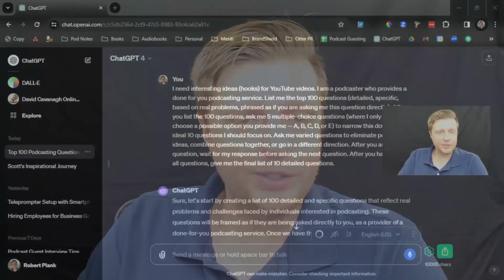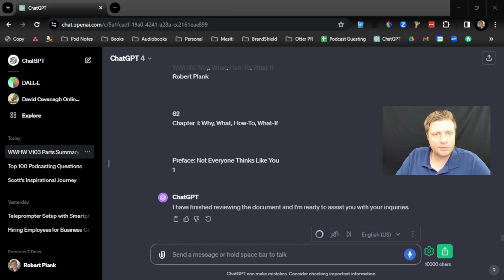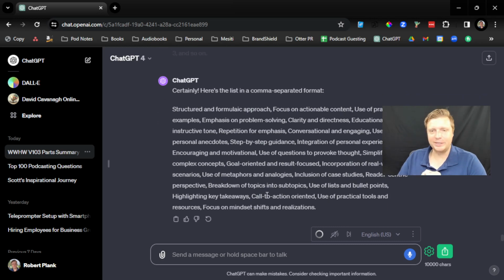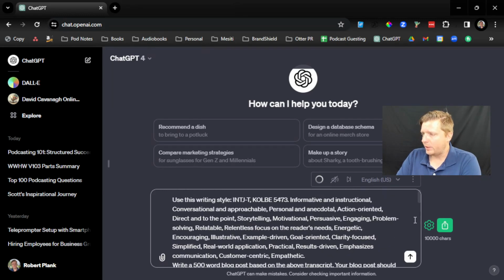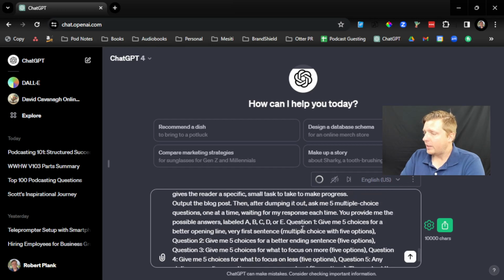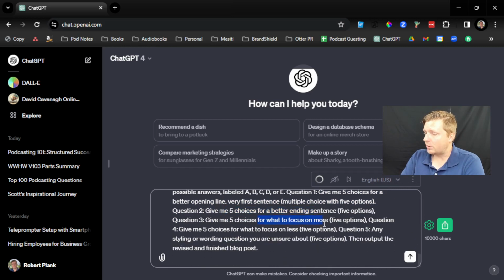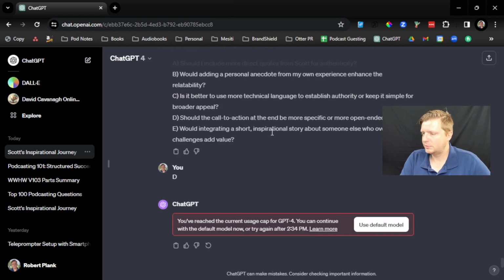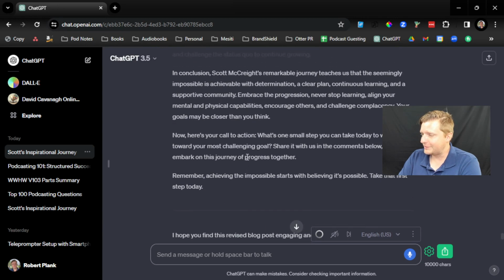Train Chat GPT to Write For You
PROMPTS:
Describe my writing style based on the above transcript. List me 25 keyphrases (comma separated) describing this style of writing, so I can re-use this same style in future writing. Can you give me the list in comma separated format? For example: item 1, item 2, item 3, and so on.

Use this writing style: [paste the list of 35 attributes from the previous step, plus your Meyers-Briggs or KOLBE scores if you have them]
Write a 500 word blog post based on the above transcript. Your blog post should strictly incorporate EVERY ONE of these rules:
MOST IMPORTANT: Keep the metaphors and flowery language to a minimum, or nonexistent. Do not use words that give away it is an AI, such as "imagine" "resonate" "delve" "embark" or "unleash." Do not mention any of these terms: a diary, lying in bed, laying awake, "night" or "late-night." Be sure it is worded as if you are speaking directly to the reader. Try to say "you" instead of "we" or "everyone" or "people."
Begin with an attention-getter (perhaps a thought provoking question or something that wakes up the listener that connects to the main point later). Early on, it should ask a question the audience would answer "no" to, just to wake them up. (Don't tell them to answer "no"... just ask a question that they would probably answer "no" to.)
Keep the Flesch-Kincaid score around 60. It should use simple language, but also "copywriting power words" to make it easy-to-understand, but also engaging.
Ask emotional, specific questions the reader would be thinking about.
It should keep the audience entertained, really explain and "sell" the problem presented before providing the solution. Consider Robert Cialdini's weapons of influence: reciprocity, scarcity, authority, commitment and consistency, liking and social proof.
Then, summarize the best points. Make it exciting and surprising.. Keep the reader guessing. Arrange it in logical bullet points or groups. Make the podcast guest seem very skilled and smart. Include the most actionable and helpful items that perhaps are not always spoken about, or not always present in the helpful way this content is. Be sure it contains very insightful tips and advice not found anywhere else.
If there's enough information in the transcript, then explain about the guest's offer and business.
End with a bang: a call-to-action that asks one thought-provoking question, and gives the reader a specific, small task to take to make progress.
Output the blog post. Then, after dumping it out, ask me 5 multiple-choice questions, one at a time, waiting for my response each time. You provide me the possible answers, labeled A, B, C, D, or E. Question 1: Give me 5 choices for a better opening line, very first sentence (multiple choice with five options), Question 2: Give me 5 choices for a better ending sentence (five options), Question 3: Give me 5 choices for what to focus on more (five options), Question 4: Give me 5 choices for what to focus on less (five options), Question 5: Any styling or wording question you are unsure about (five options). Then output the revised and finished blog post.

03:00 Unleashing Personality through Myers-Briggs and KOLBE Scores: Personality test results enhance AI-generated content. These scores complement the writing style and help ChatGPT generate content that aligns not only with the writing style but also with your personality.

05:00 The ChatGPT Sidebar Plugin: The ChatGPT Sidebar Plugin for Chrome facilitates the uploading of entire documents and books for AI training. This tool allows for more extensive and accurate AI training, eliminating limitations based on text length.

07:00 Refining the Process for Optimal Results: To streamline the process, save documents as text files before uploading them. This minimizes formatting issues and ensures that the AI can analyze the text more effectively, enhancing the quality of the generated content.

09:00 Crafting a Unique Writing Prompt: Create a clear and specific writing prompt for ChatGPT, which includes a list of rules for shaping the content. These rules help in structuring the content, ensuring an engaging beginning, middle, and end.

11:00 Fine-Tuning with Multiple Choice Questions: The technique involving multiple choice questions to further refine the AI-generated content. These questions cover aspects like opening lines, ending sentences, focus areas, and stylistic choices, ensuring that the output aligns perfectly with their vision.

13:00 Striking the Right Balance
14:00 The Editing Phase